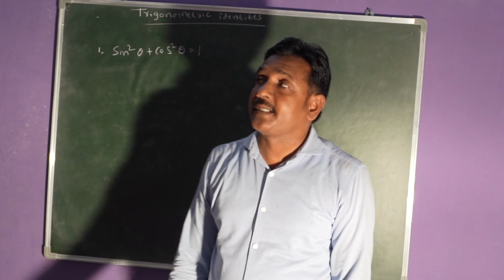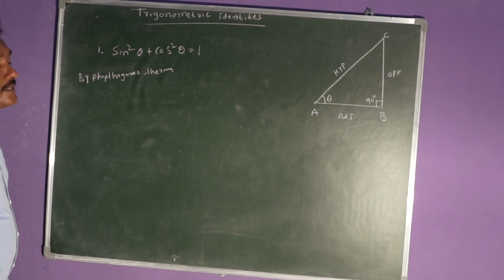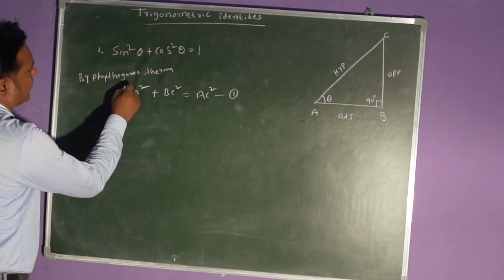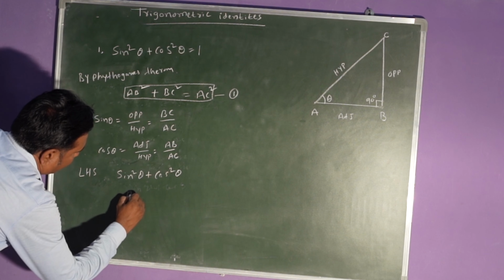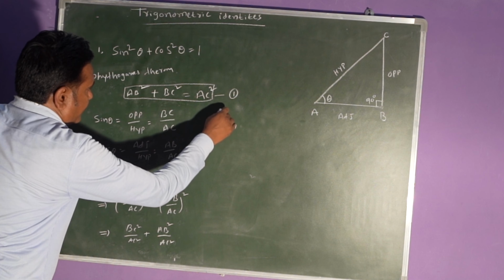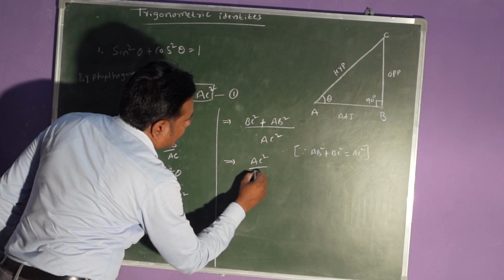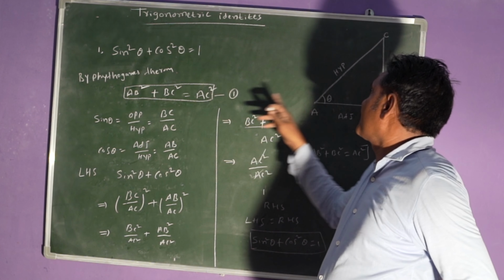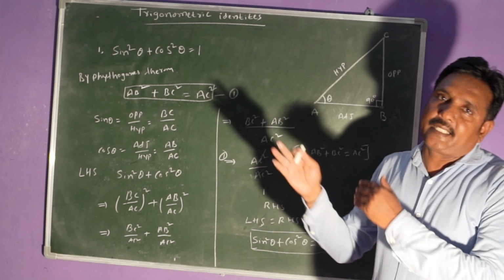TRIGONOMETRY//CHAPTER 11//TRIGONOMETRIC IDENTIFYS//sin2 Q+cos2 Q//10 th class maths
TRIGONOMETRY
SSC
10 th class maths
chapter.11
TRIGONOMETRIC IDENTITYS
sin2 a + cos2 a = 1
1+tan2 a  = sec2 a
cosec2 a = 1 + cot2 a

Srilatha kotha mathamatics channel
Welcome to srilatha kotha mathamatics channel in nalgonda,
Srilatha kotha 6 th class mathamatics.

Trigonometric ratios are fundamental relationships between the angles and sides of a right triangle. They are used extensively in geometry, physics, engineering, and various fields of mathematics. The primary trigonometric ratios are based on a right triangle and are defined as follows:

Sine (sin):

Definition: The ratio of the length of the opposite side to the length of the hypotenuse.
Formula: [ \sin(\theta) = \frac{{\text{Opposite}}}{{\text{Hypotenuse}}} ] up